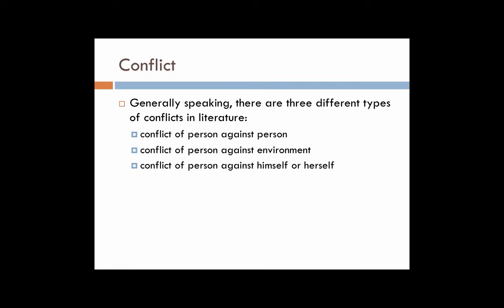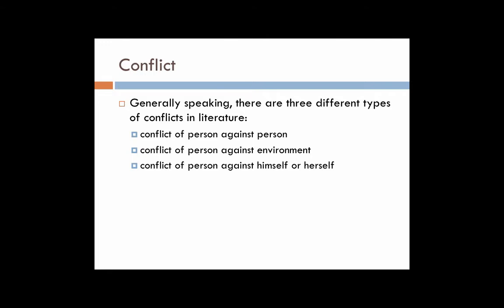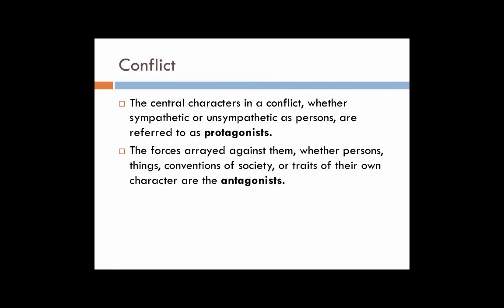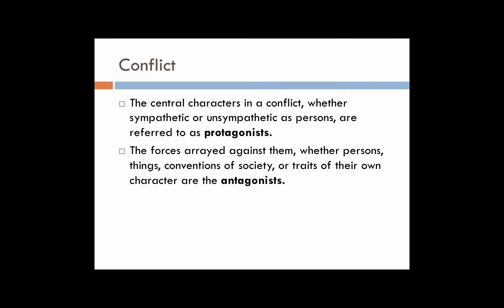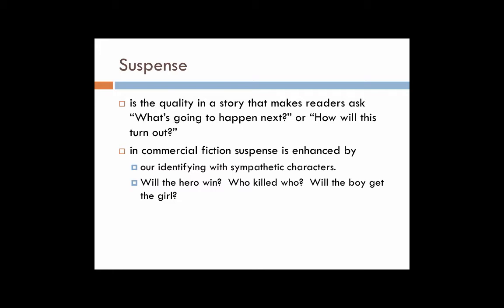Plot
Table of Contents:

02:42 - Marker
02:45 - Marker